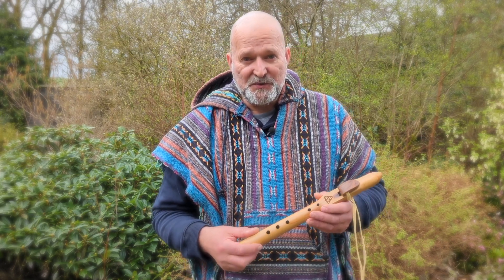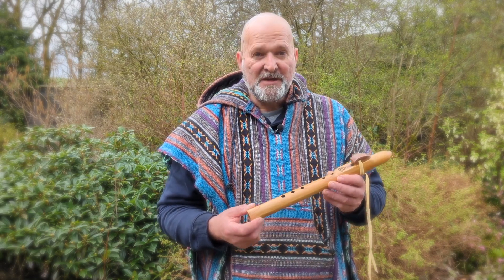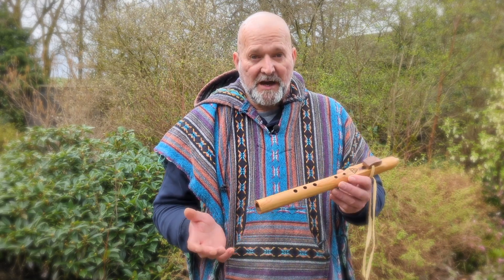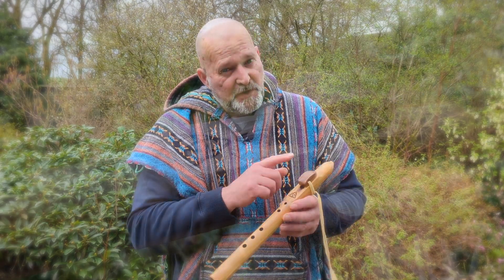Cedar wood in Bb 432Hz